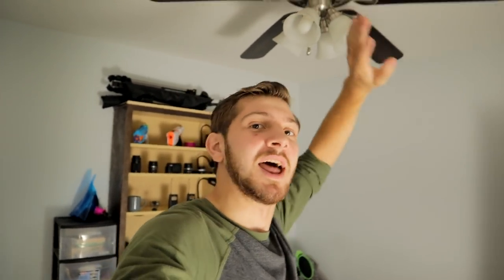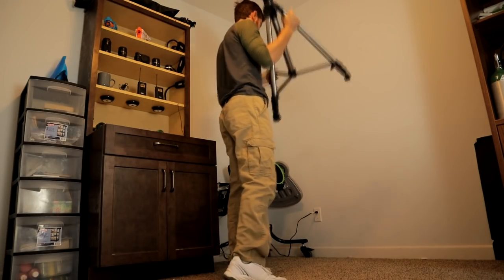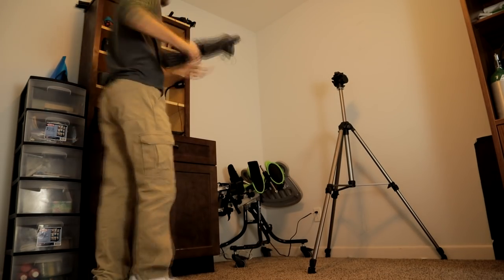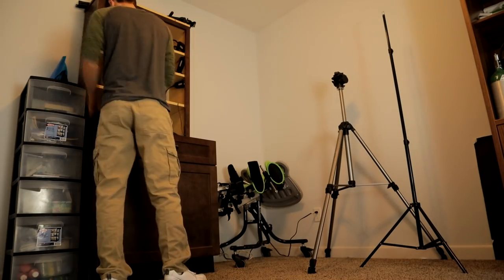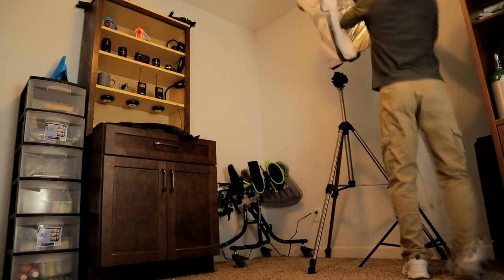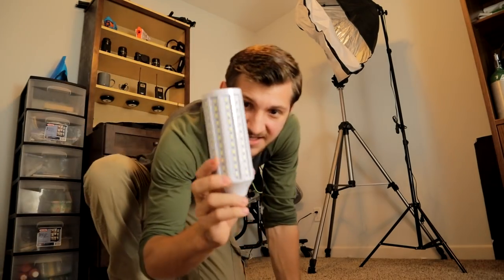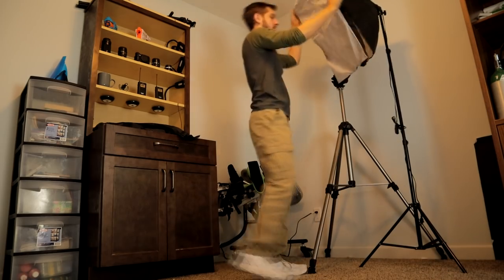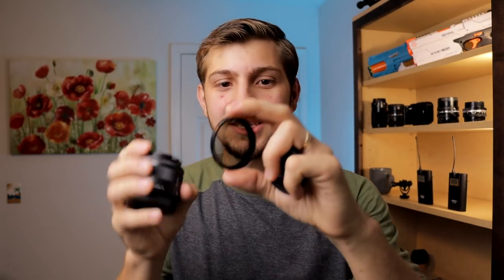A Must Have Lens For The Canon Eos M50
This video is about the lens I use for 90% of my filmmaking and what I consider a must have lens. It is great for vlogging, great for B Roll, great for just about any video application.

Enough said, lets talk about the Lens I call a must have lens for the Canon Eos M50.

The Niche Beast

Quick Release Plate That Doesn’t Block Battery Door

EF 50mm Lens

Best Mirrorless Backpack

Softbox I Use